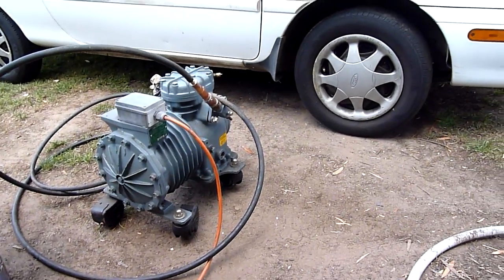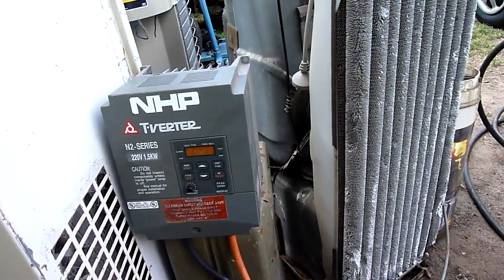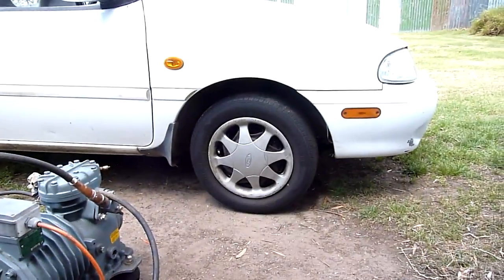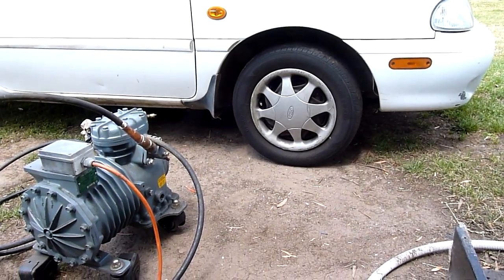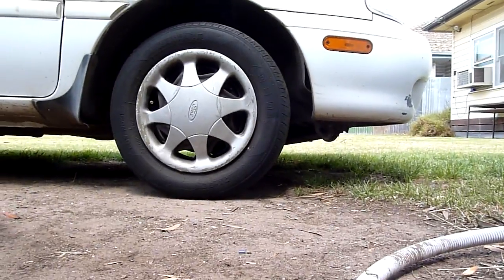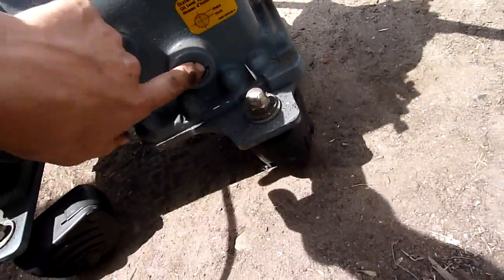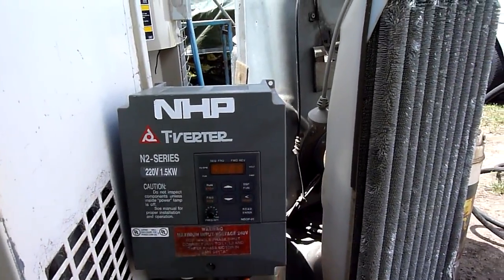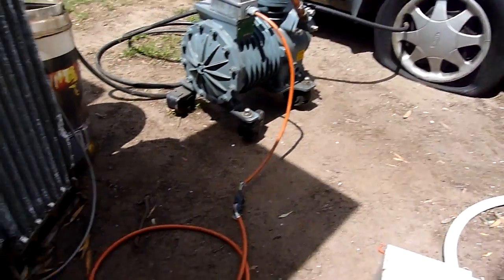Semi-Hermetic Compressor Implodes Car Tire - worlds flattest?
Little car don't give a damn!

Don't try this with a good tire, stress cracking is not a good thing!

Compressor is a DWM Copland R22 Refrigeration compressor, 220 / 440V 3 phase, running on a NHP/TECO Electric Inverter VFD. 35Hz top frequency used here, 400hz max.